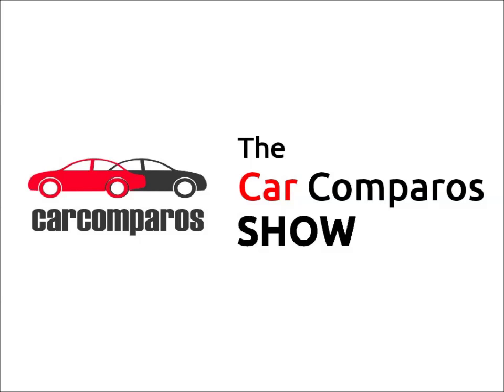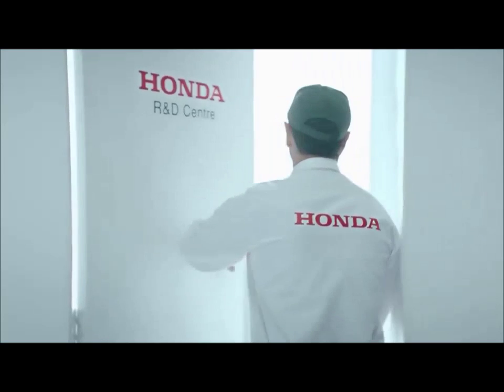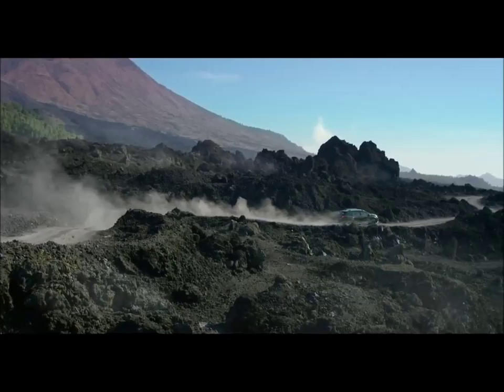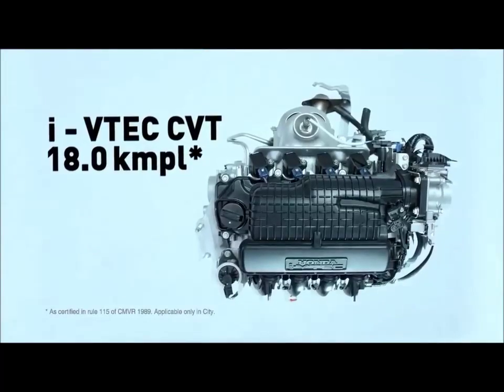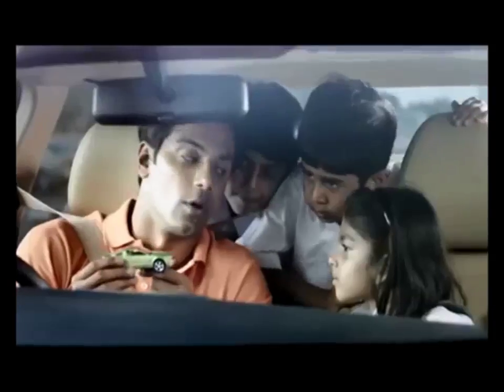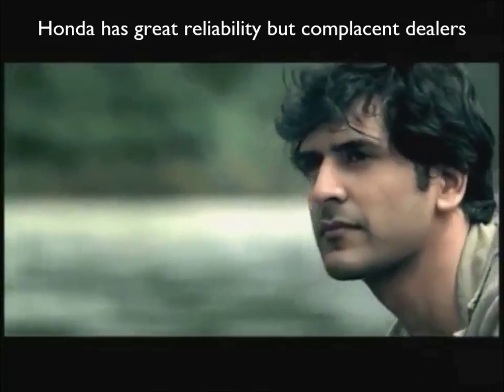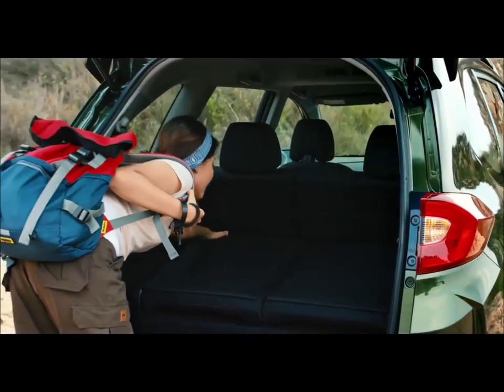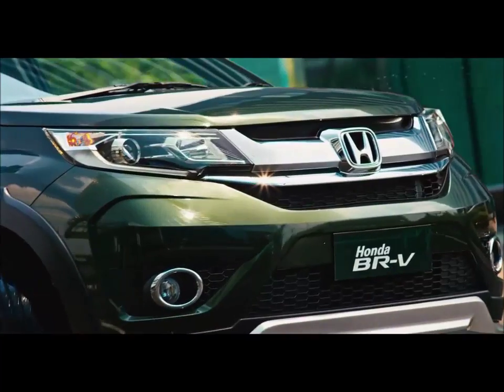Honda BRV vs City Comparison Review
Honda BR-V vs Honda City Comparison, with detailed price, mileage, features, performance, handling, ride quality, space, comfort, cost of ownership and after sales service comparison.